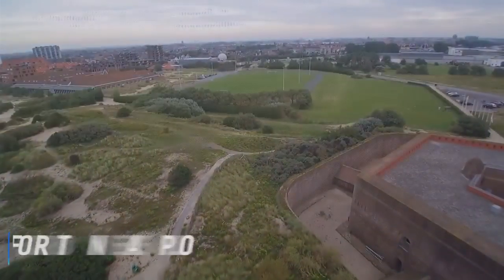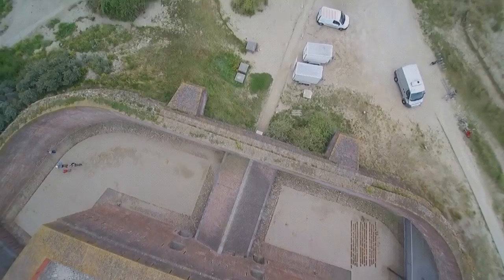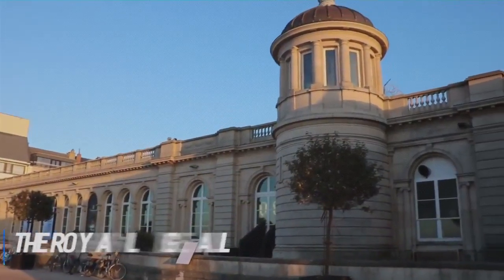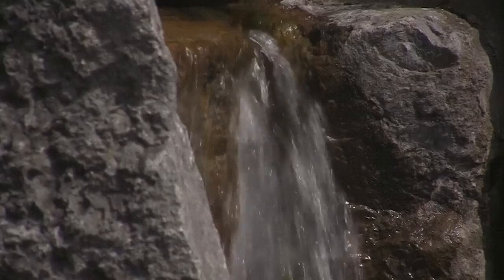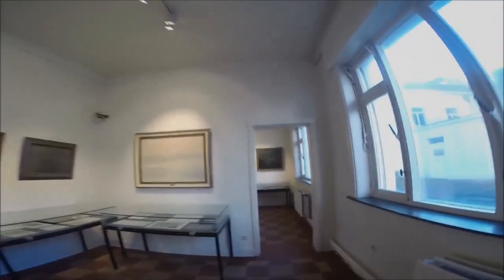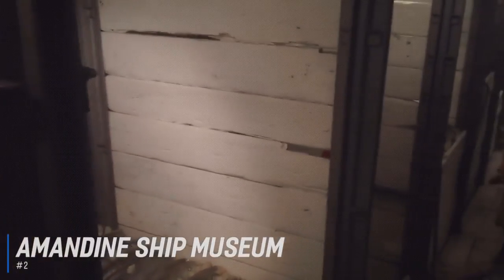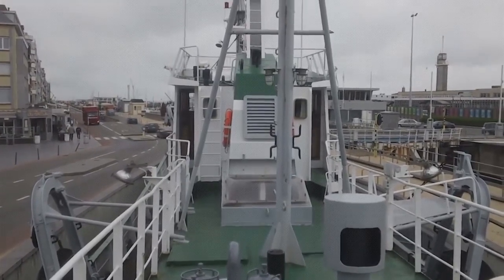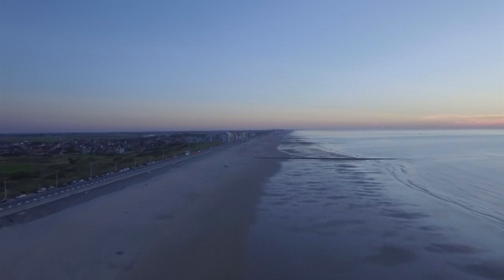✅ TOP 10: Things To Do In Ostend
Things To Do In Ostend Belgium, this video breaks down the best things to do in Ostend today.

Need A Hotel In Ostend?

MUST HAVE TRAVEL GEAR
✓Vlog Camera
✓DSLR Camera
✓Travel Pillow
✓Carry On Luggage